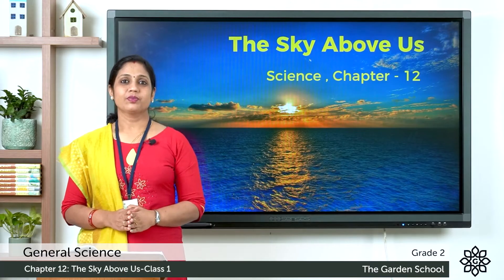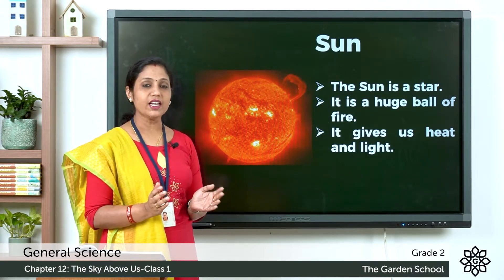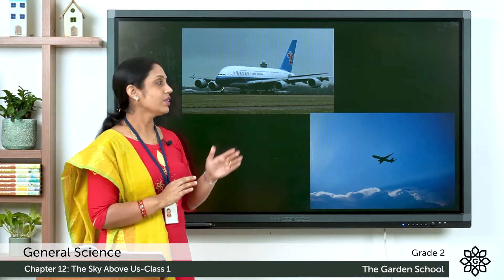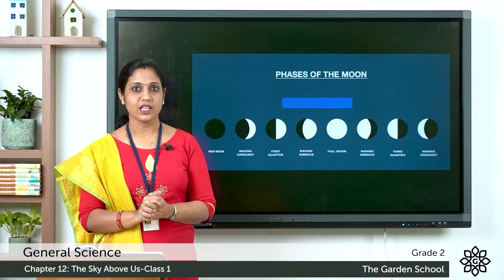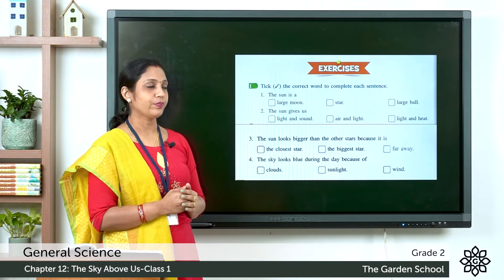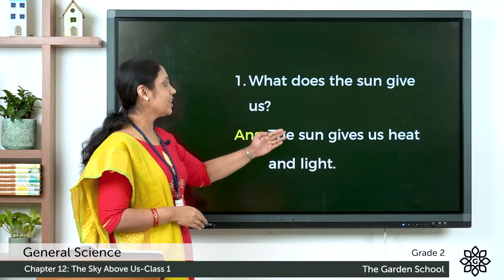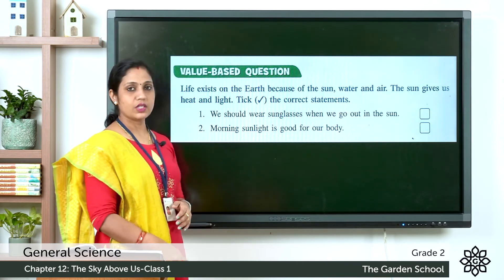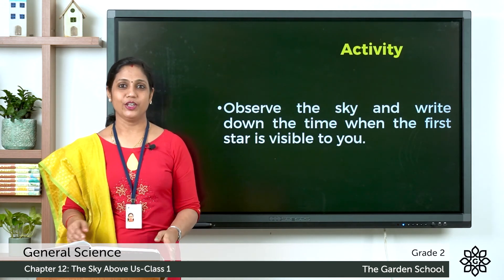Grade 2 General Science Chapter 12 Class 1 The Sun, Moon and Stars and Exercise